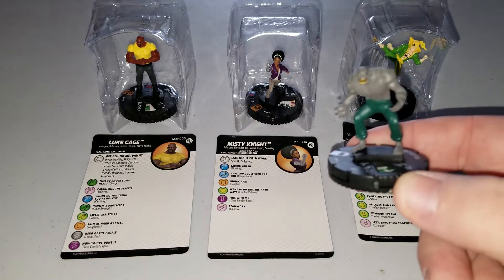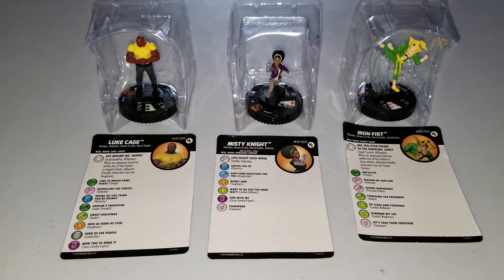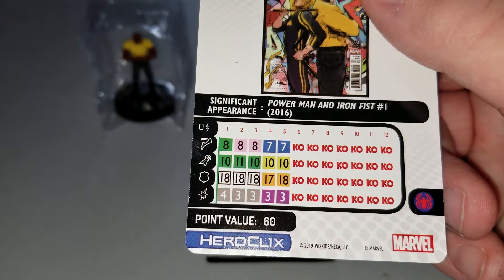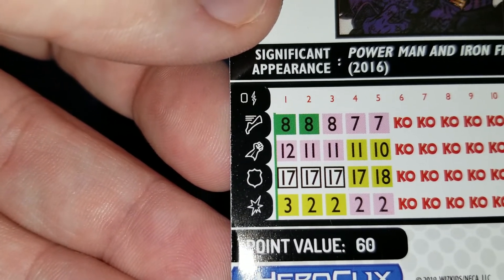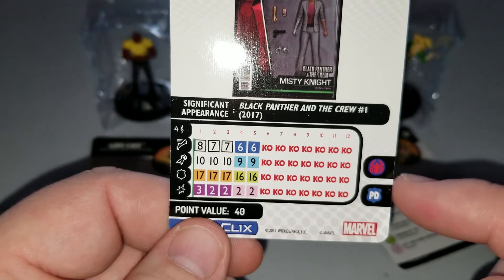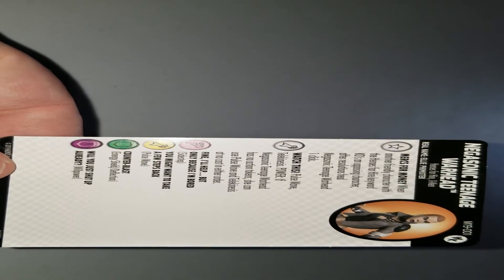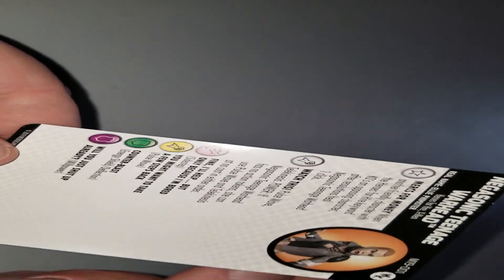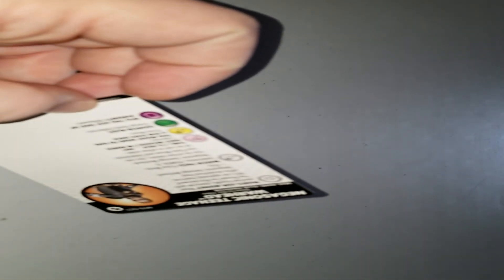Marvel Heroclix Heroes for Hire OP kit review!!!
I show off the new op kit as well as a couple other clix from my mail call